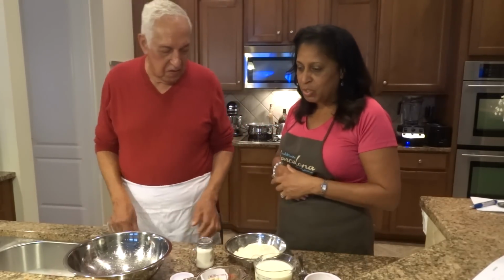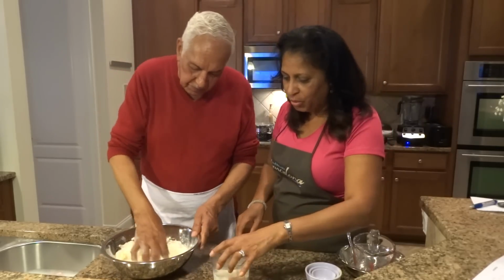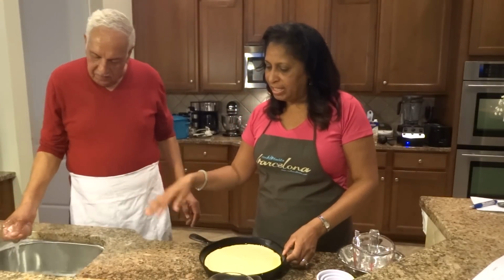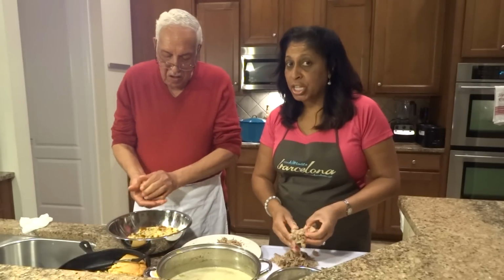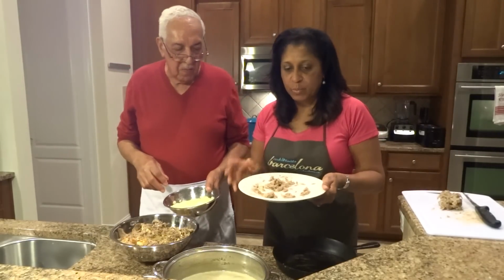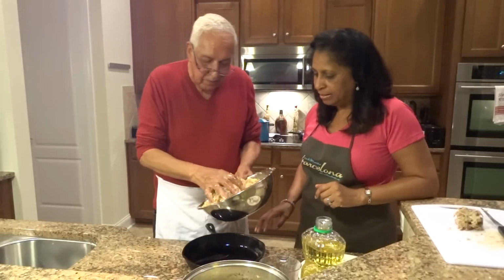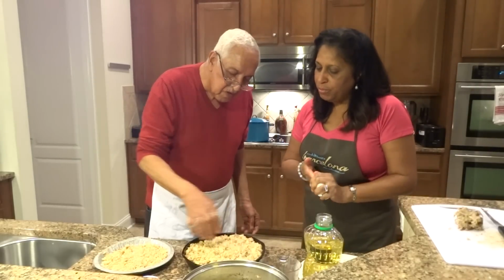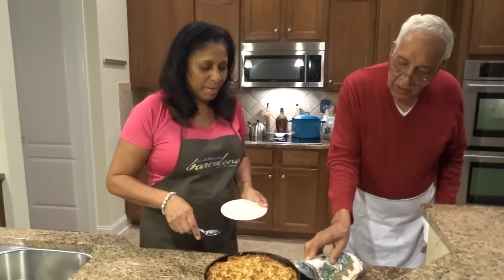Episode 20: Cornbread Stuffing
Special Guest: Shelley's Dad Howard sharing his secret cornbread stuffing recipe. Cornbread: 1 1/2 cup of cornmeal, 1/2 cup flour, 2 eggs, 3 tablespoons of baking powder, 3 tablespoons of oil, 1 cup of 1% milk, 1 teaspoon of salt. Stuffing: cornbread, 1 egg, 1 onion, 2 stalks of celery, 1 package of turkey necks, juice from cooked turkey necks, salt and pepper to taste. Bake at 350 degrees.